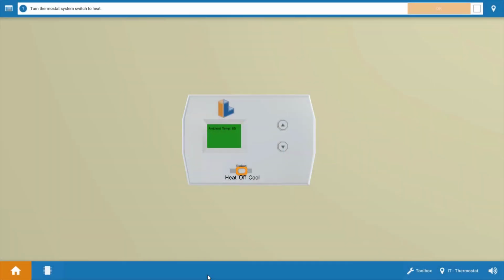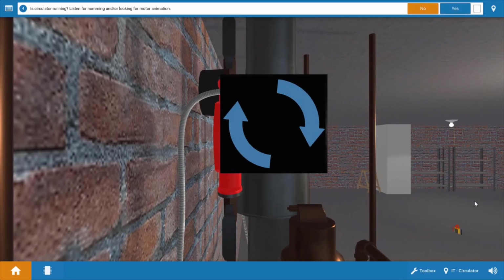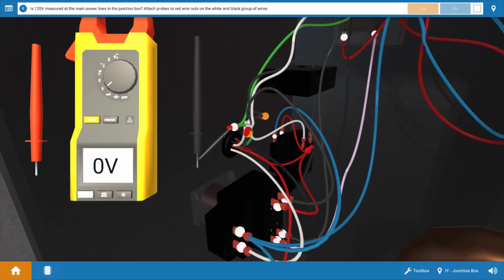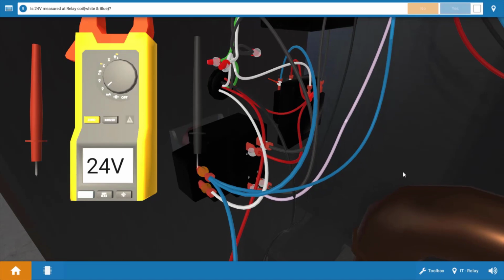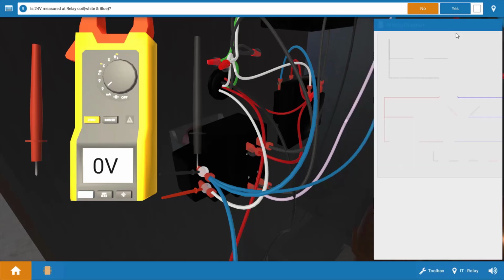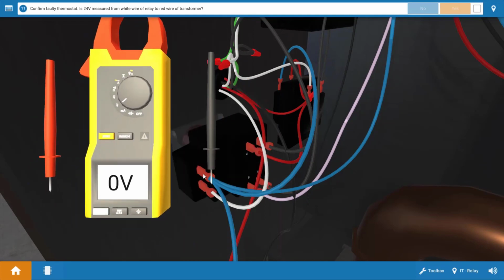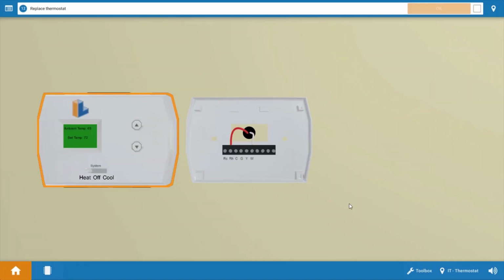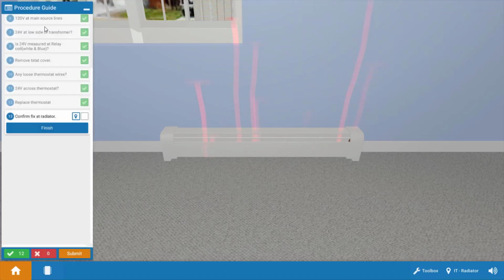Diagnosing a Faulty Thermostat on a Gas Boiler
Tim Smith shows us how to diagnose a faulty thermostat on a gas boiler.

Is the thermostat calling for heat?
Are the burners firing?
Is the circulator running?
Is the boiler receiving main power?